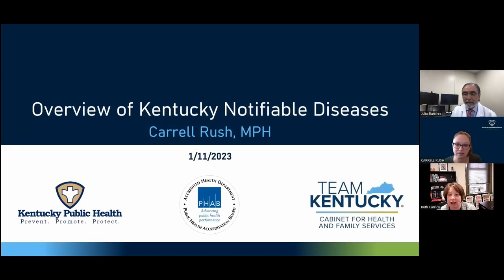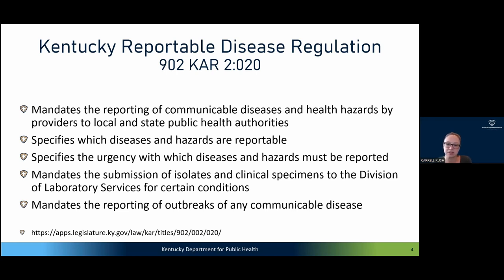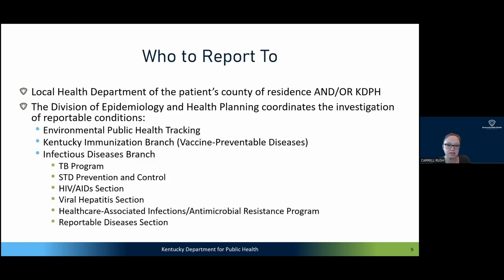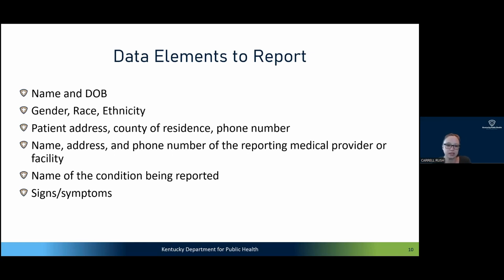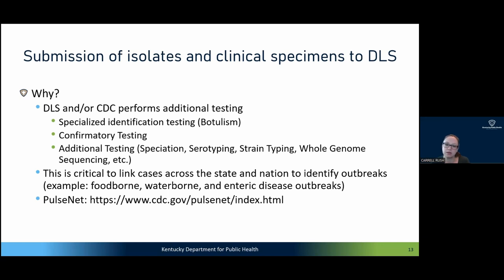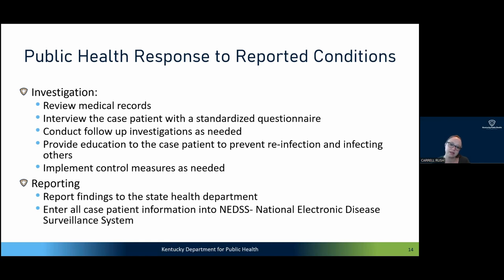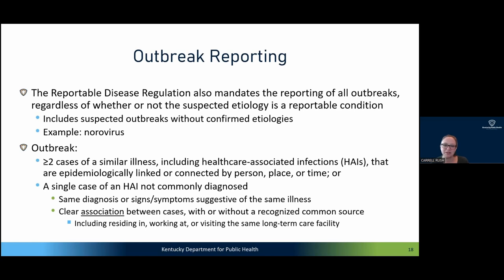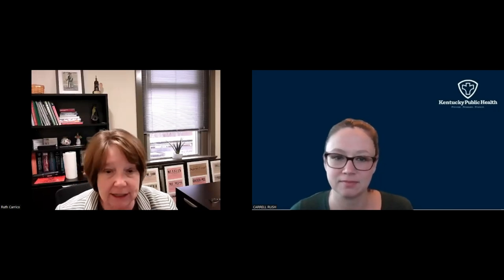Grand Rounds: Overview of Kentucky Notifiable Diseases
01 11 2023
Carrell Rush MPH, with the Kentucky Department for Public Health, provides an overview on notifiable diseases.  In her presentation she provides guidance on what constitutes a notifiable disease, how should it be reported, who should be filing the reports, and what our responsibilities as well as changes in regulations.